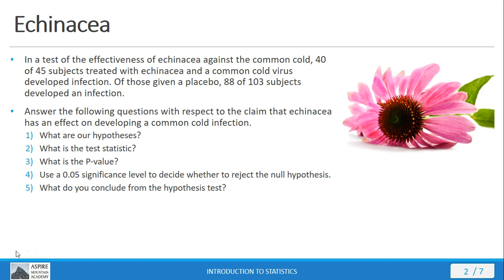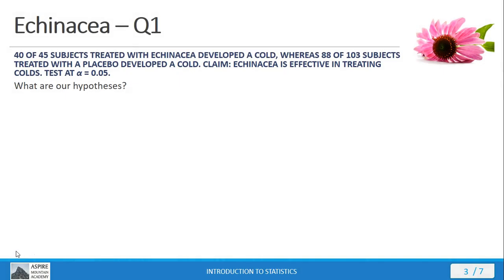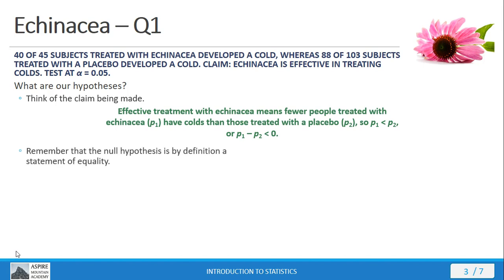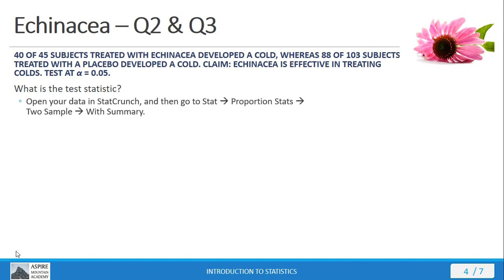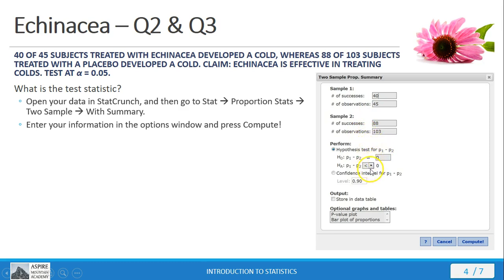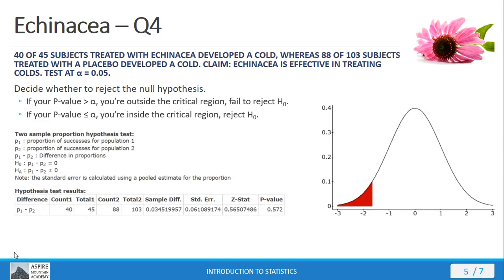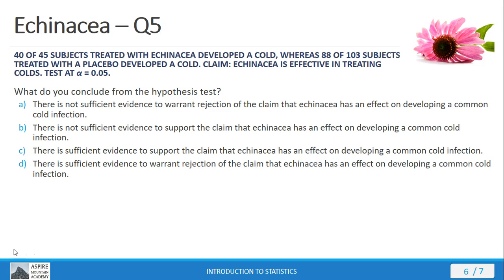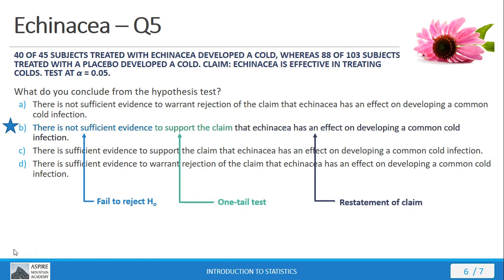Stat 101 Lecture 9.1.2